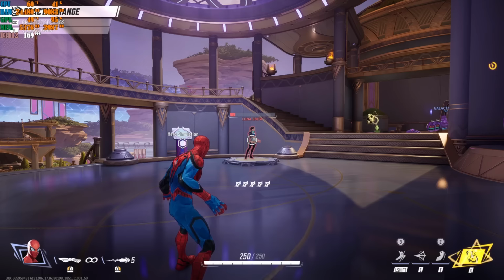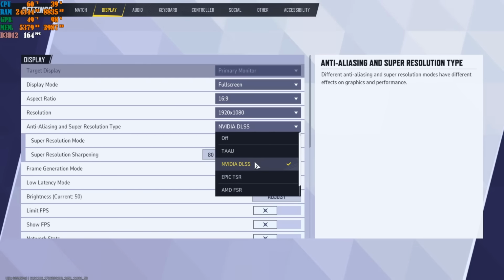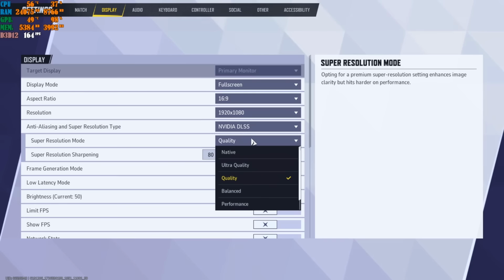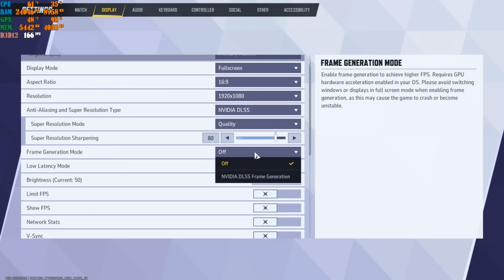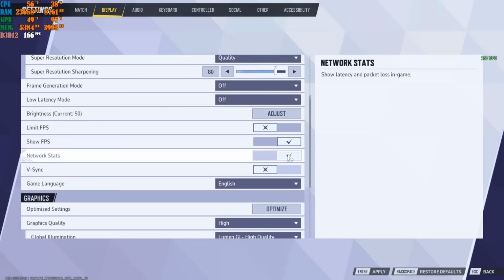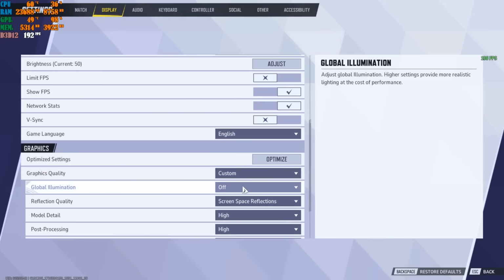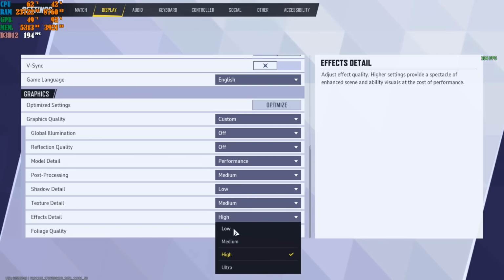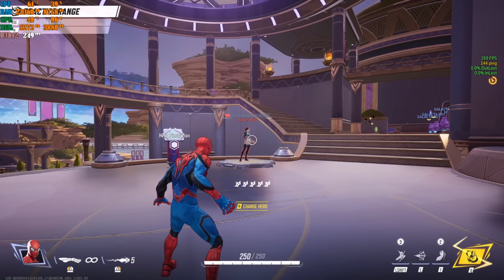🔧 MARVEL RIVALS: Dramatically increase performance / FPS with any setup! *Best Settings* SEASON1🖱️🎮✅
Marvel Rivals Best Settings for FPS in Rivals season 1 🆕✅
This video will help you increase fps in marvel rivals and get the lowest latency in rivals so you can get the best settings and gameplay on any pc

How to get more FPS out Of Marvel Rivals!

Marvel Rivals! FRAME Boost! 🎮

Peace Out ✌

Thanks for checking out the video. If you like what you see, feel free to subscribe, as I'm always covering everything going on in Call of Duty, including WARZONE, WARZONE 2, Modern Warfare, Modern Warfare 2 & Modern Warfare 3 & BLACKOPS 6 BO6, And Much More Games..